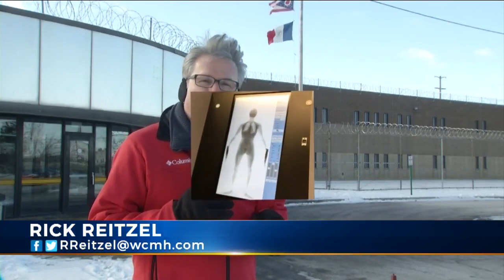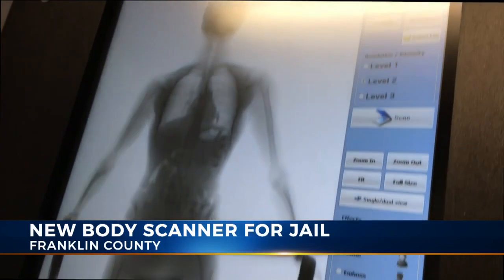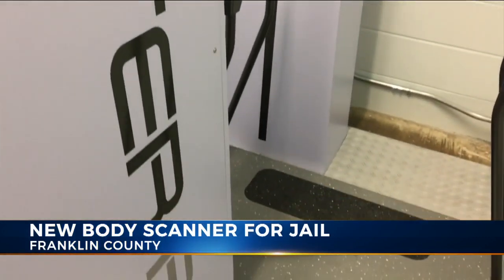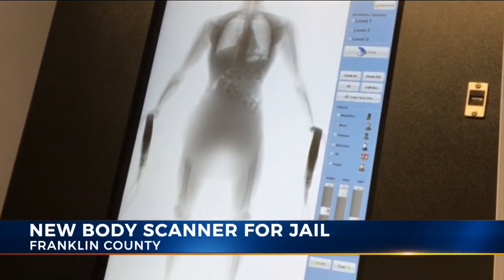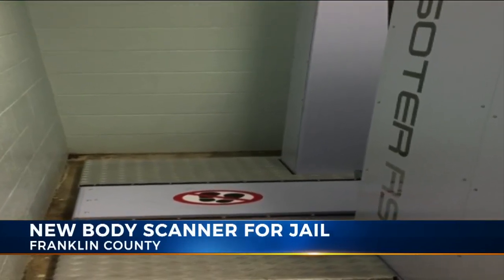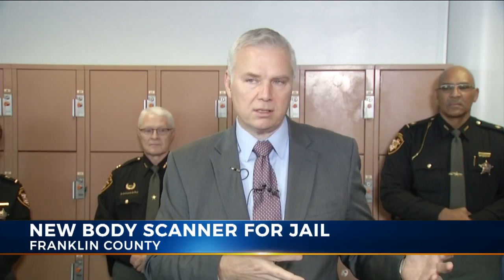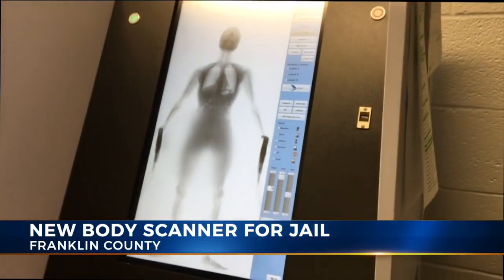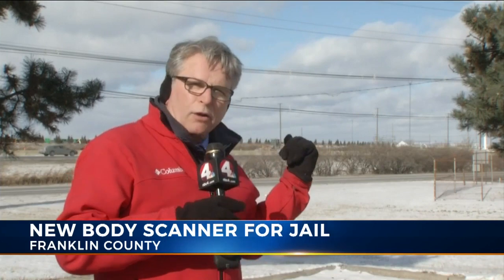Franklin County jail using full-body scanner to look for smuggled contraband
Both Franklin County Jails will soon begin using a new technology to catch contraband being smuggled in by inmates.